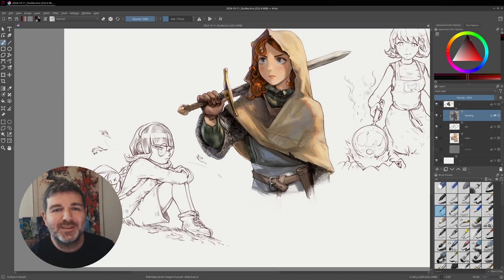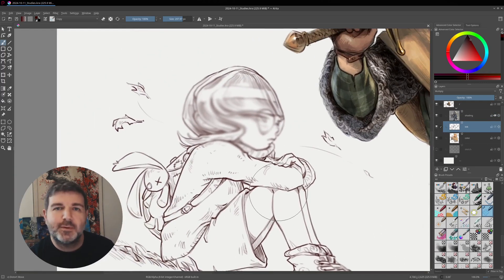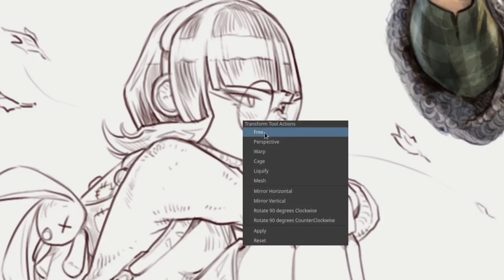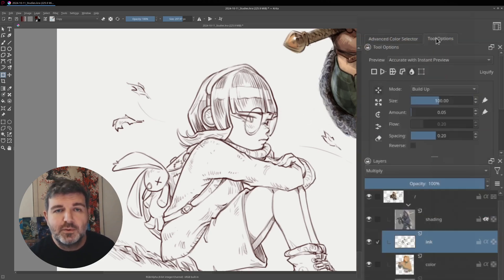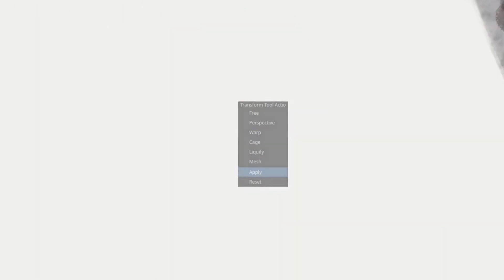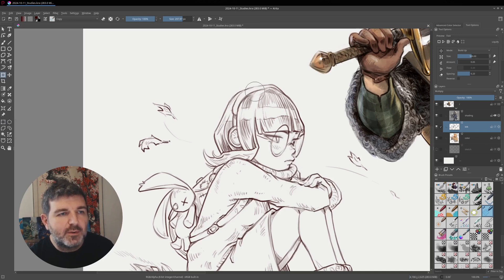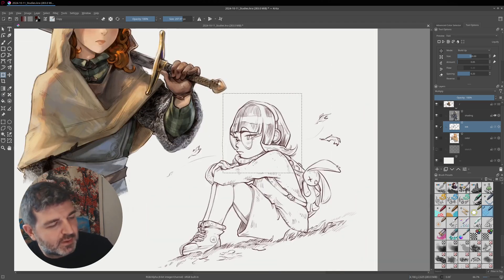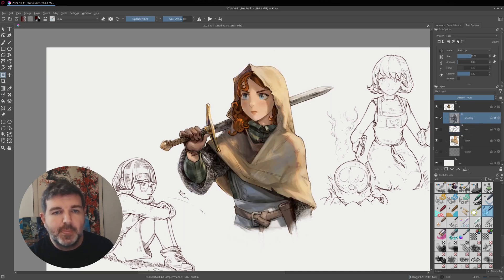All about LIQUIFY in Krita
The feature is quite hidden in Krita, especially for users who are looking for Liquify as a filter. It's a submode of the Transform Tool; press Ctrl+T, right-click on the transformation, and select 'Liquify'. This video explains all the options you have to speed up the deformation and get the best results from it.

Soundtrack:
Postcards, by Snoozy Beats